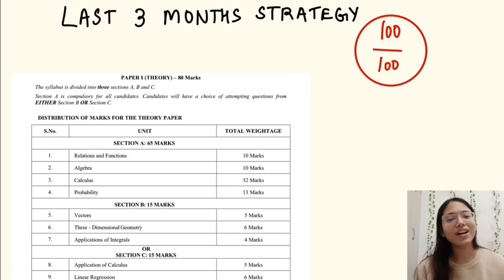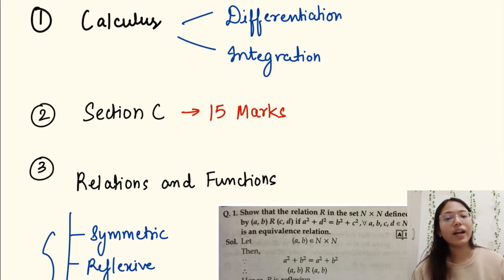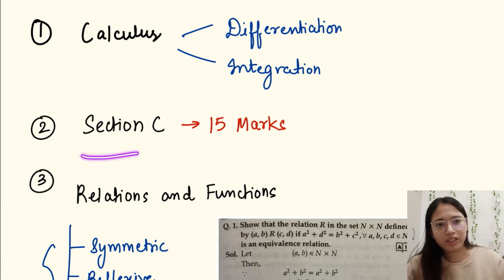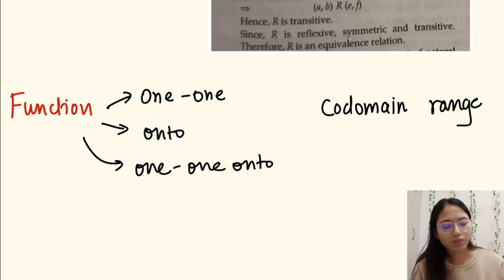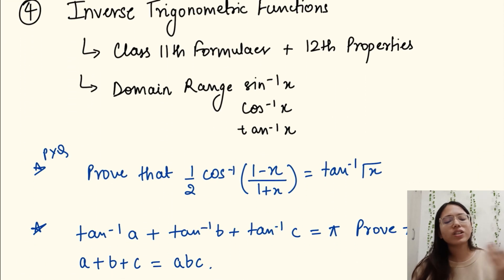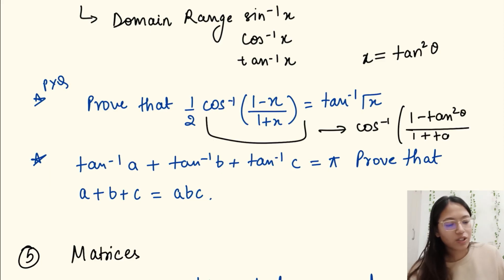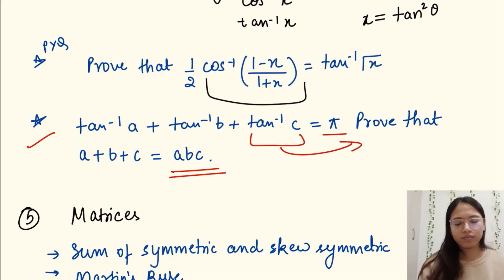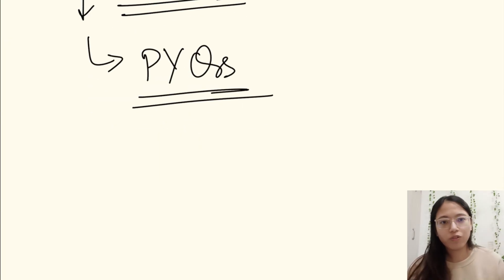Last 3 month strategy | Score 100 in Maths ISC 12🔥| Right approach ✍🏻😎